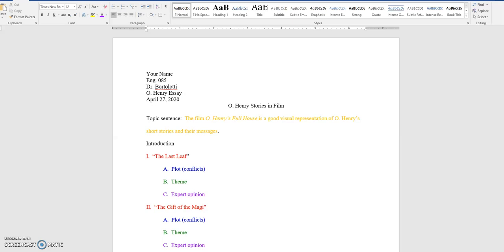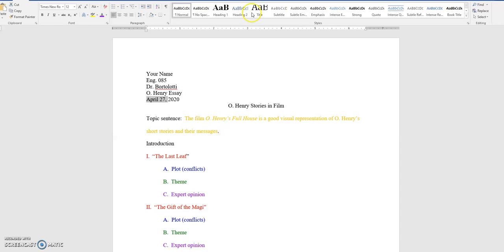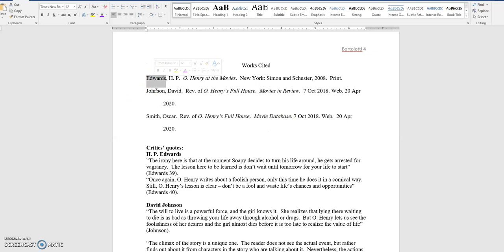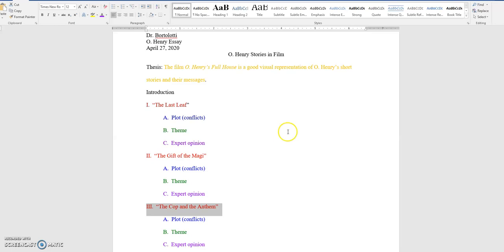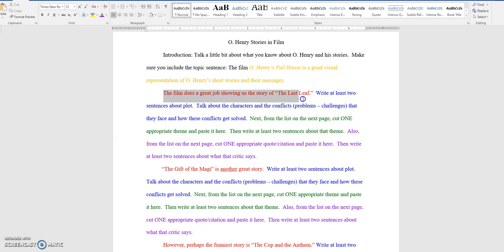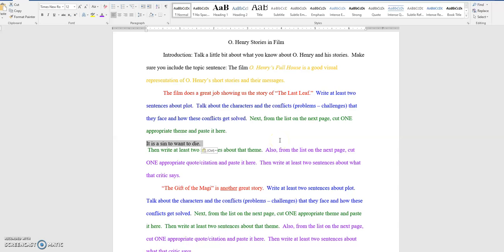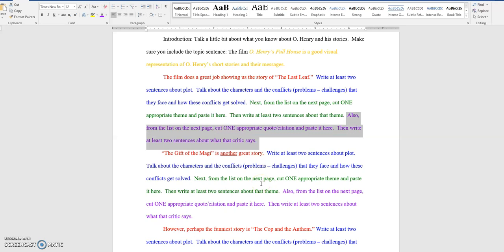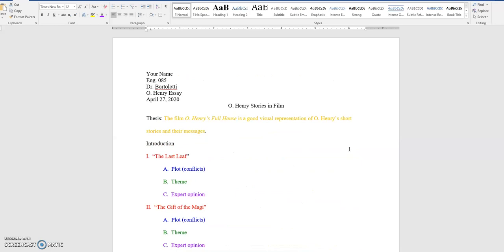O Henry Essay Lecture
O. Henry Essay Lecture/How To